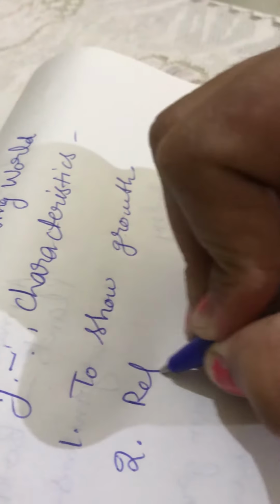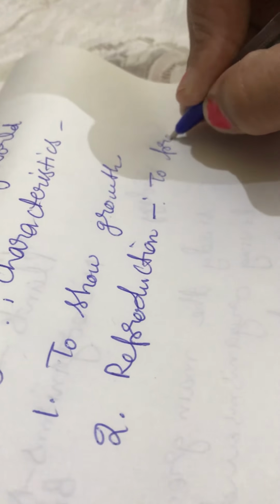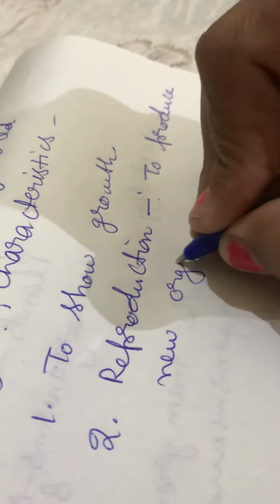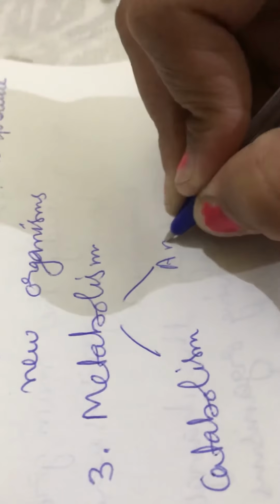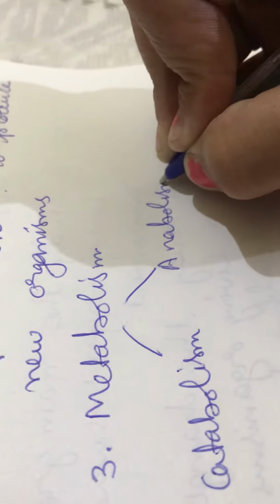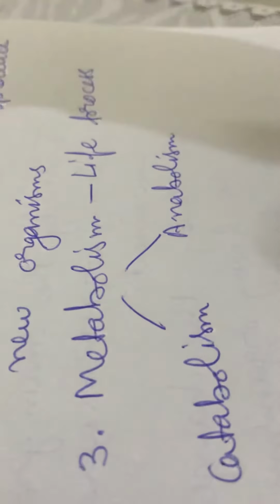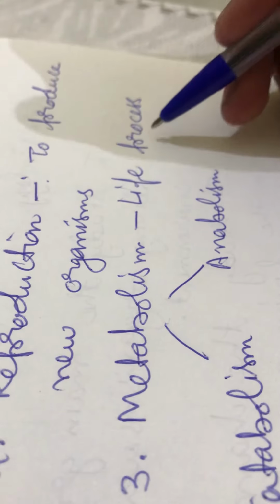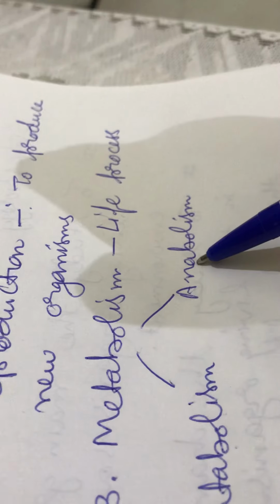Living World | BIOLOGY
Video describes characters of living organisms.